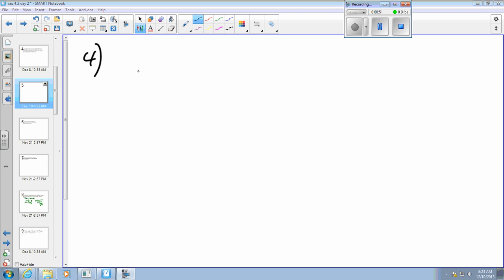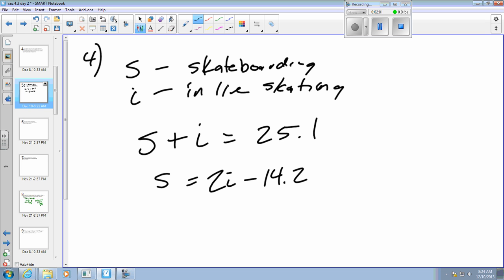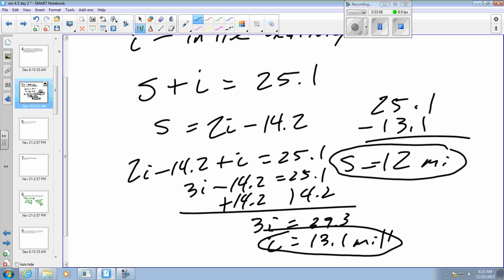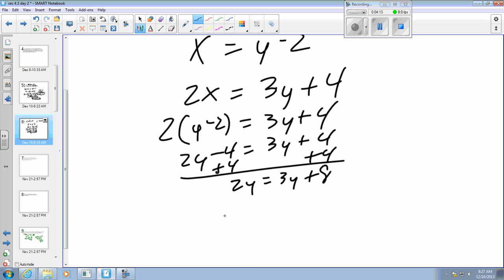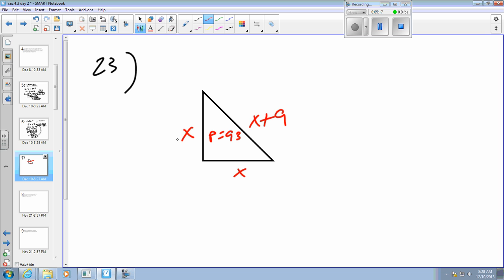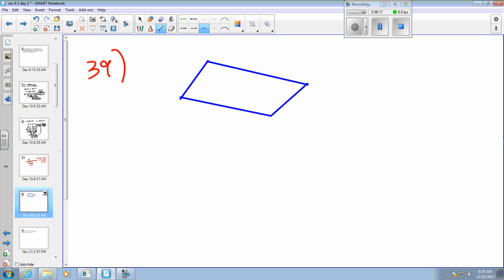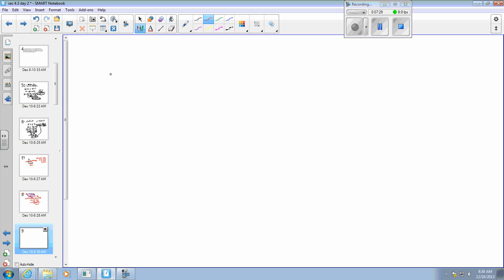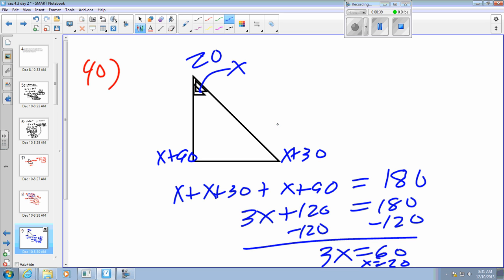intermediate algebra sec 4.3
problems from section 4.3